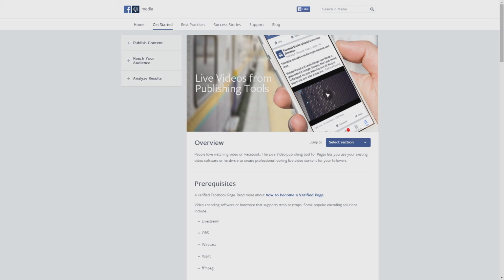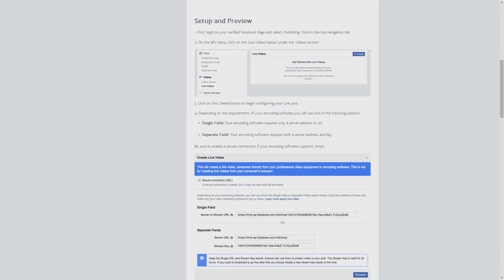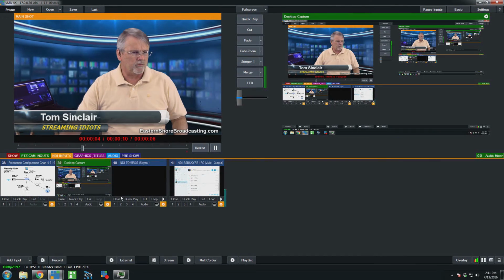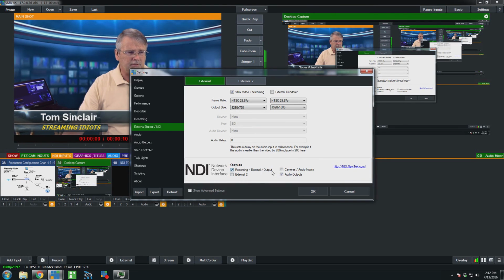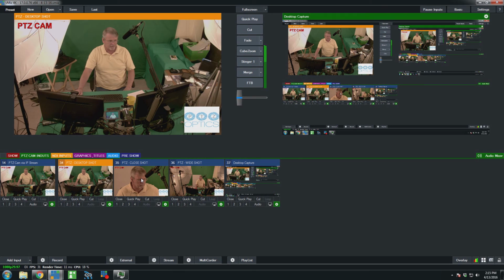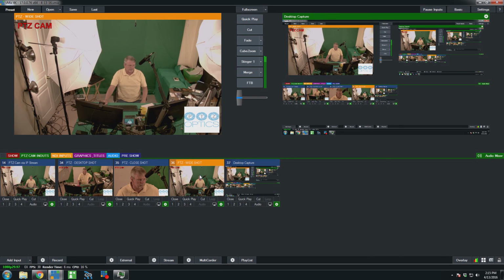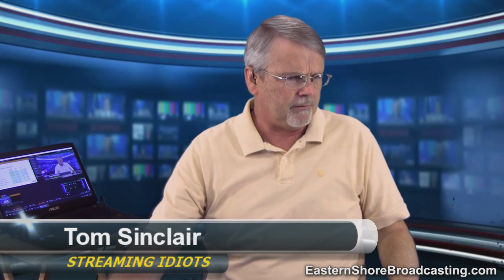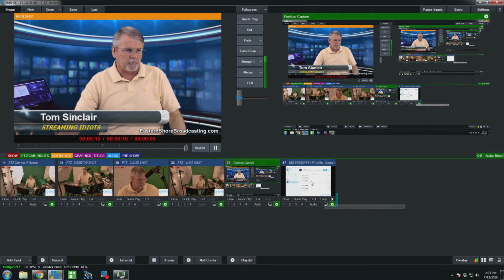vMix Facebook Live, vMix NDI, vMix NAB, Using PC's for Broadcasting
vMix 17 can stream to Facebook Live! Well, actually vMix 16 can, too. More in this show.

Tom abandons "One Man, One PC" and adds a 2nd PC to his broadcast set up. He sends the audio & video from his production PC using NDI to his ASUS ROG laptop for streaming and recording.

He also shares about his Skype/NDI set up problems and possible solutions.

vMix 17 v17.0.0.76 was used to produce this video.

Introducing Tom Sinclair's latest video streaming series aptly named "Streaming Idiots!" Tom has been a long time streaming advocate and veteran of hundreds of sports broadcasts.  He brings his extensive webcasting experience to the second screen in his new series all about live video production streamed over the internet.

Shows are live on Wednesdays at 3 ET/8 UK/9 CET and Thursdays at 5 am AEST

This was recorded live on April 13, 2016 at our studios at Eastern Shore Broadcasting in Fairhope, Alabama. This show was produced, streaming & recorded using vMix 16 for the show production, 720p & 180p streaming and 1080p recording.